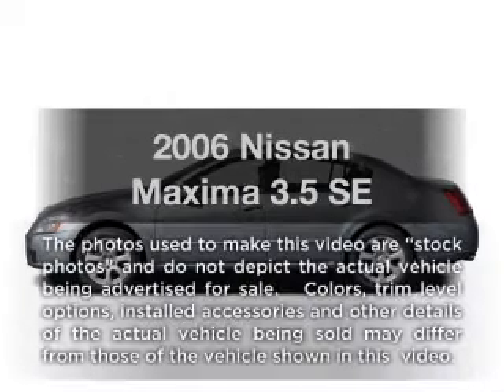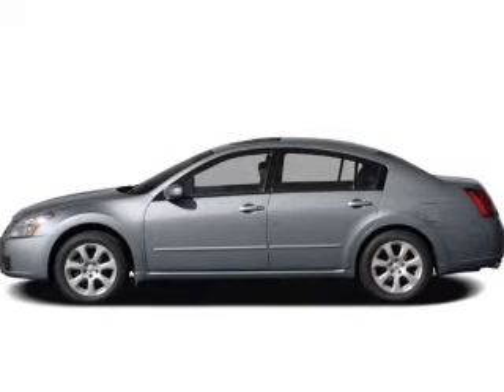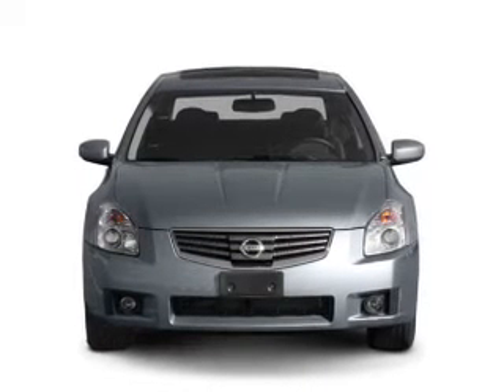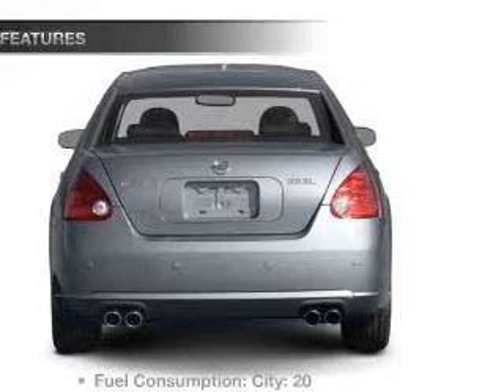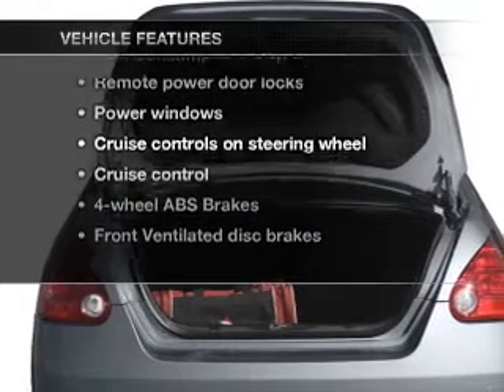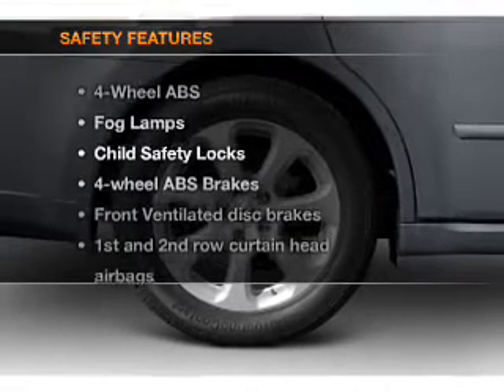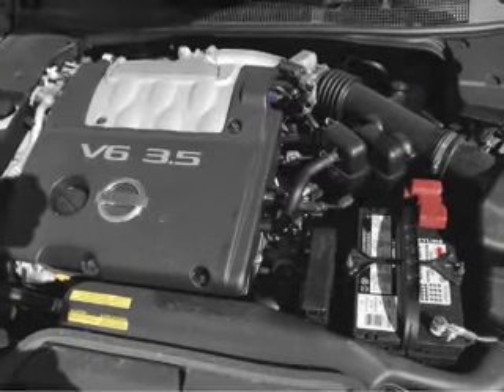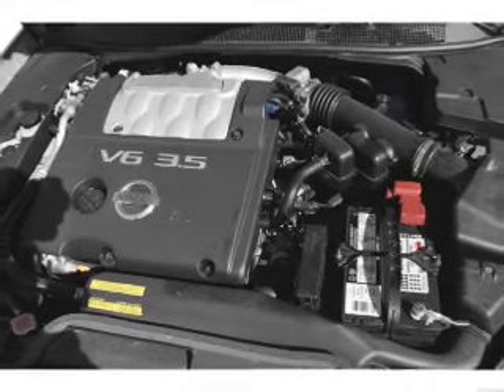2006 Nissan Maxima - Naperville IL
Year: 2006
Make: Nissan
Model: Maxima
Trim: 3.5 SE
Engine: 3.5 liter 6 cylinder 24 valve
Transmission: 5-Speed Automatic
Color: Blue
Mileage: 117834
Address:
2480 Aurora Ave